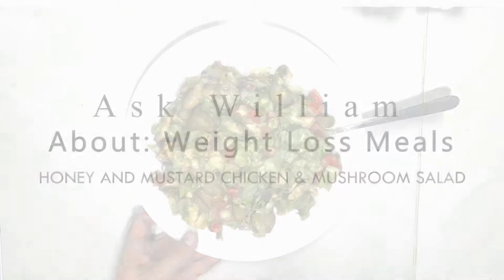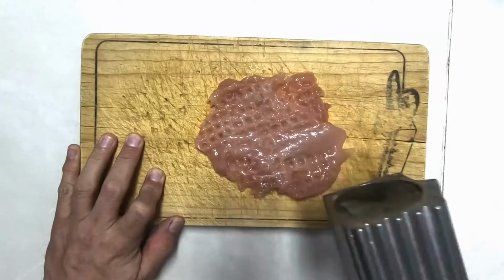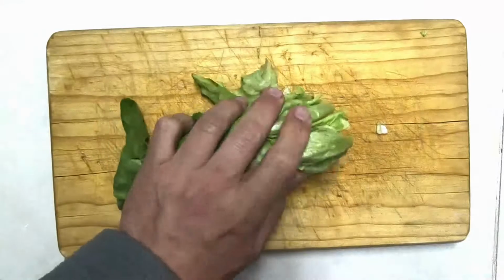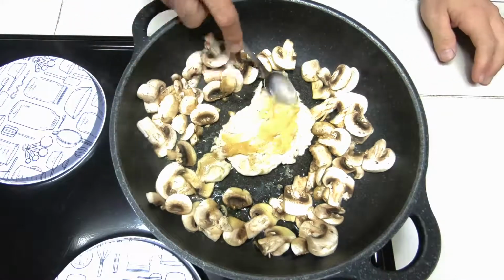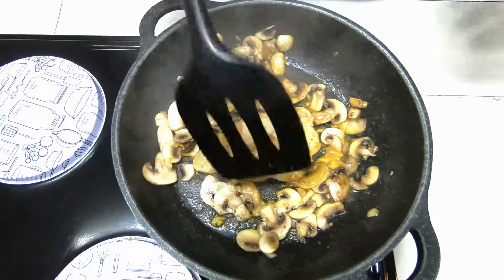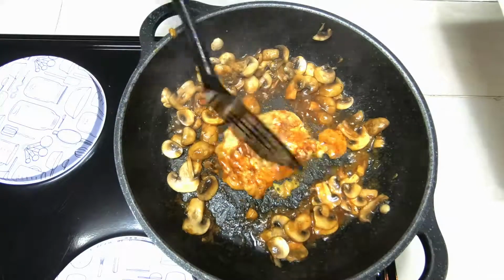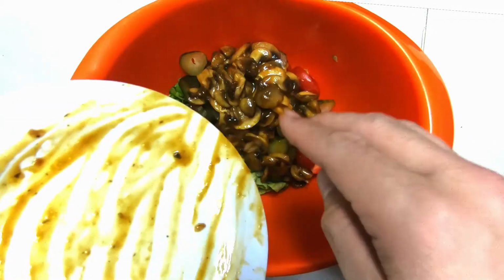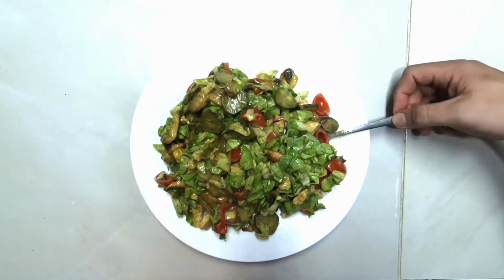Honey & Mustard Chicken Salad (With Grilled Mushrooms)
An easy to follow recipe if you want to eat well but still lose weight.

Ingredients:

Deboned Chicken Breast
Red Cherry Tomatoes
American Mild Mustard
Raw Honey
Lettuce
White Button Mushrooms
Pickles
Salad Dressing
BBQ Grill Basting Sauce
Olive oil